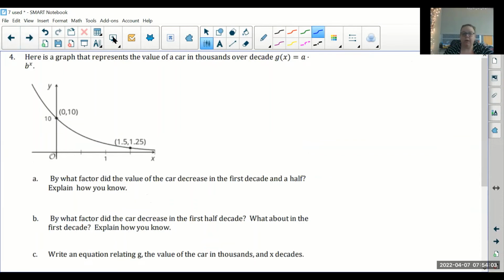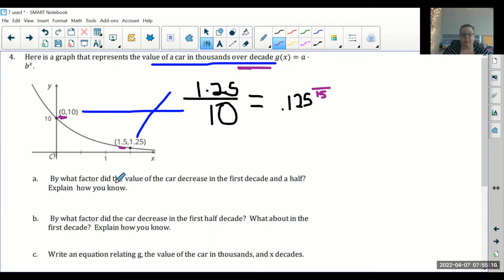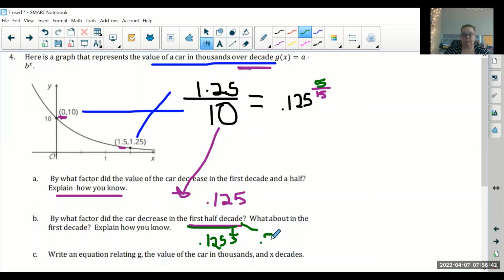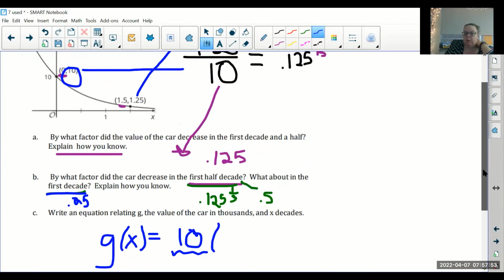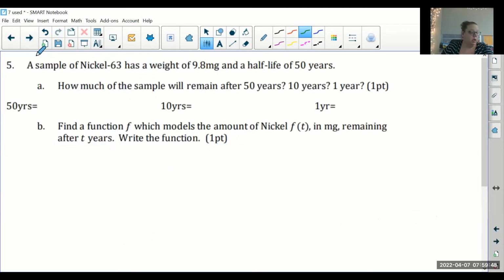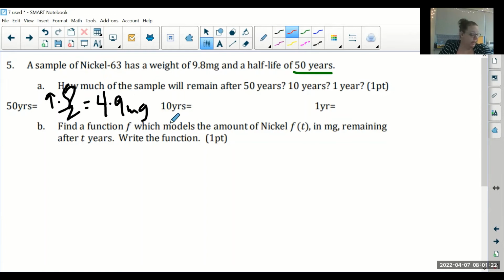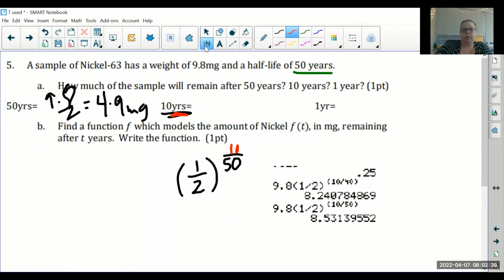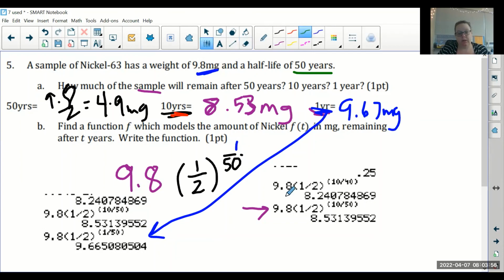Alg2 Unit 4 Quiz 1 Questions 4&5